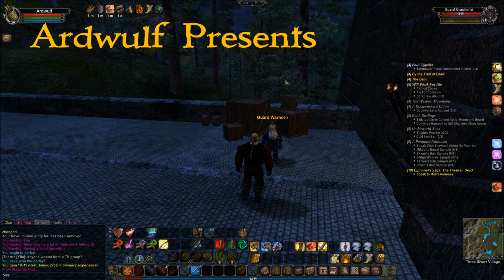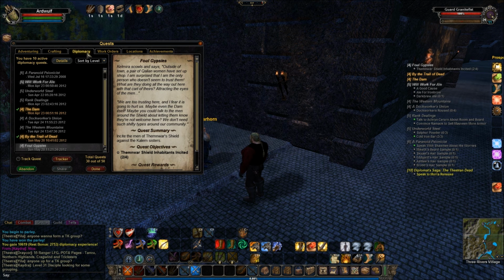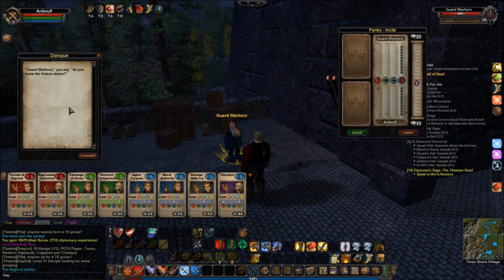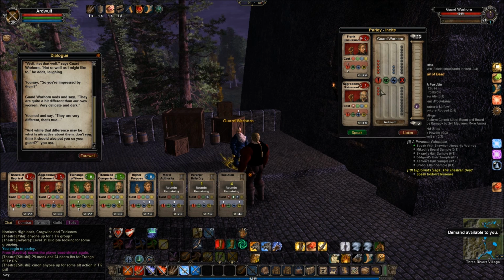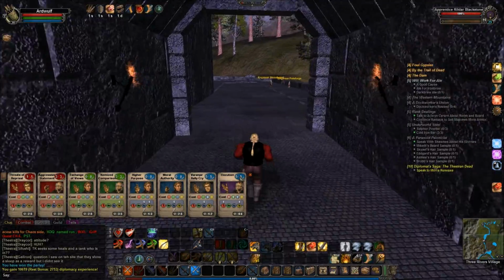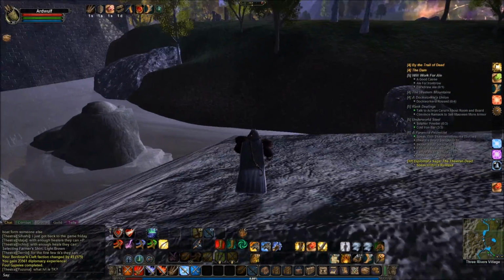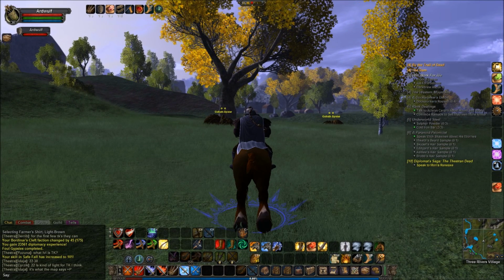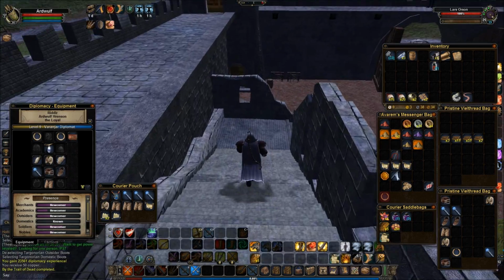Ardwulf Presents 9 [1080 HD]: Vanguard Saga of Heroes Diplomacy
A brief walkthrough of Vanguard's Diplomacy system. and the game is going free to play this summer.

For more MMORPG news and commentary,